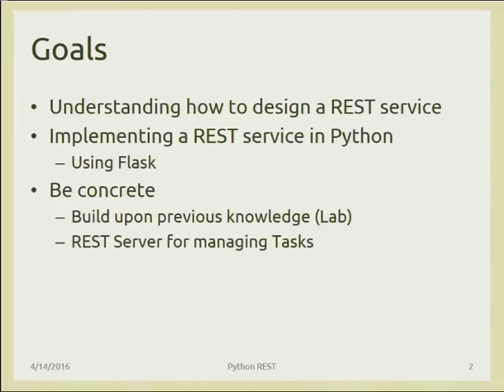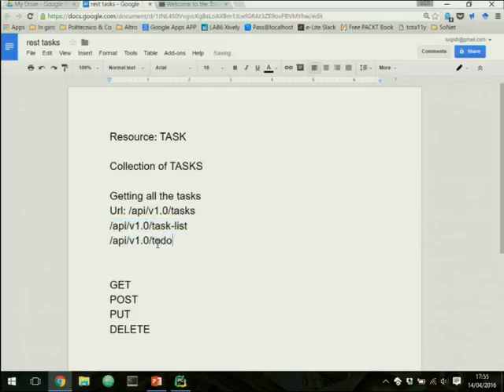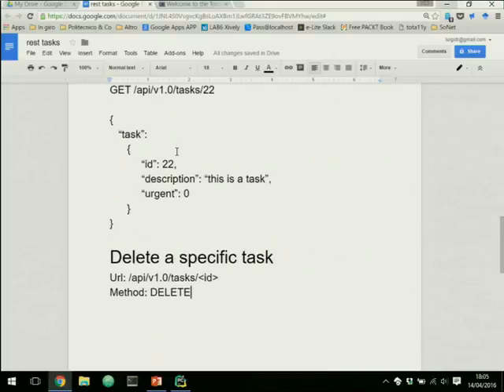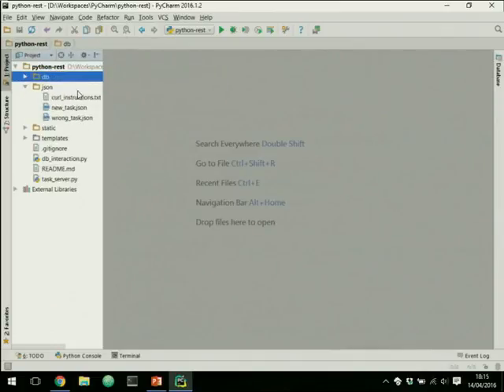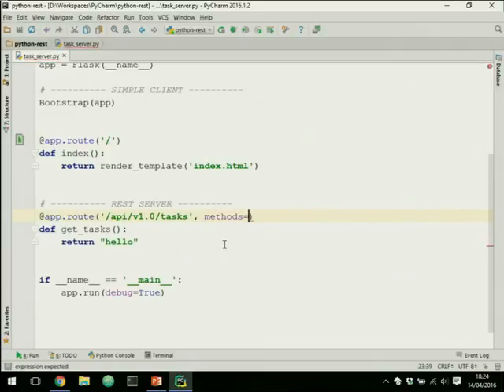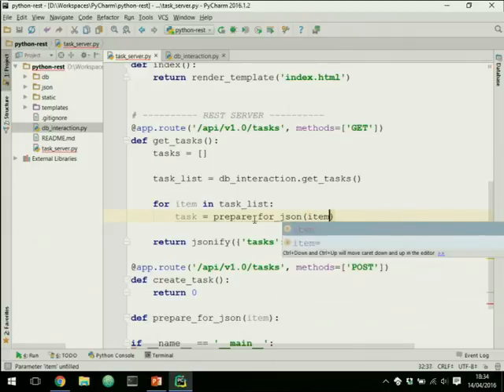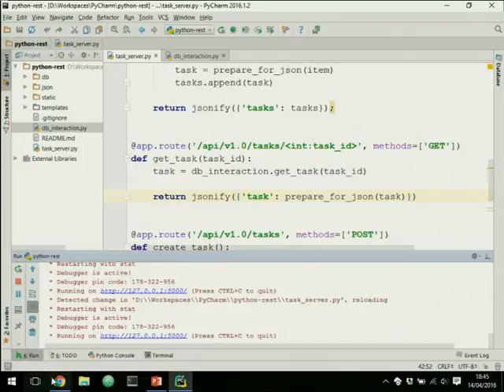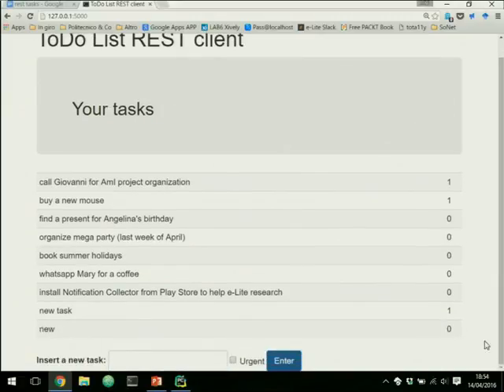AmI-2016-L16 Python REST: a case study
Lecture 16, date 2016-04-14: Python REST: a case study.